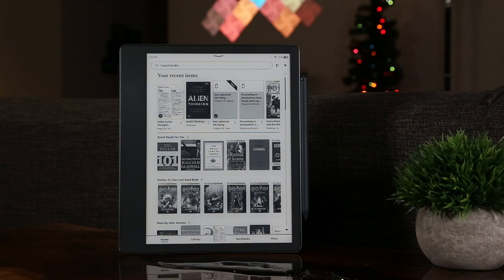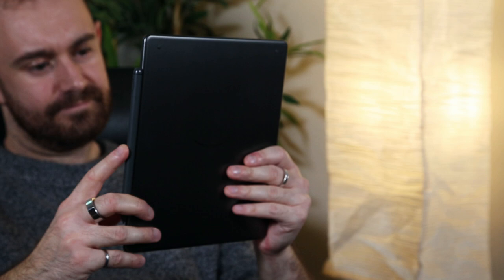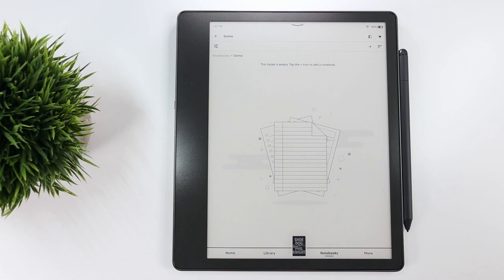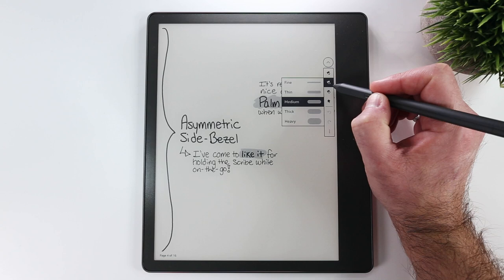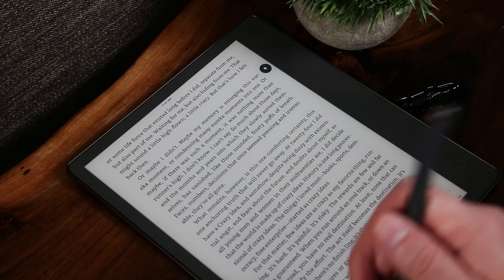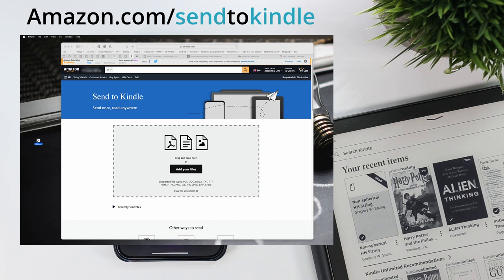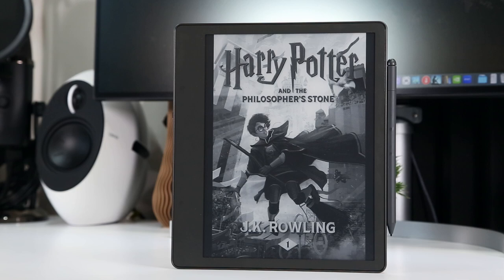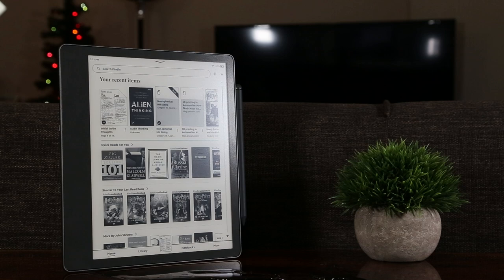10 Things to Know About the Kindle Scribe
The Kindle Scribe is Amazon's top-of-the-line eInk tablet - Which adds a digital notebook and pen-like writing experience to the familiar Kindle eReading ecosystem.  And while I really like it... There is room for improvement if it's to live up to its potential.  In this video, I look at 10 things I think you should know about the Kindle Scribe.

Jump to:
(1) Build + Form (0:30)
(2) Reading on the Scribe (3:23)
(3) Scribe Notebooks (5:33)
(4) Writing Experience (8:10)
(5) Writing-Compatible Files (11:00)
(6) Putting Files ON the Scribe (14:30)
(7) Exporting from the Scribe (15:36)
(8) The Premium Pen (16:18)
(9) Storage Capacity Considerations (17:43)
(10) Battery Life (19:19)
*Closing (20:30)

--- My 2023 PDF Agenda Template ---

100pg Templates I’ve designed for Kindle Scribe